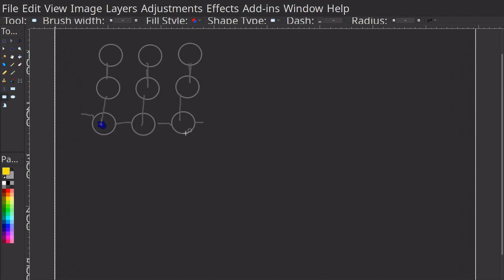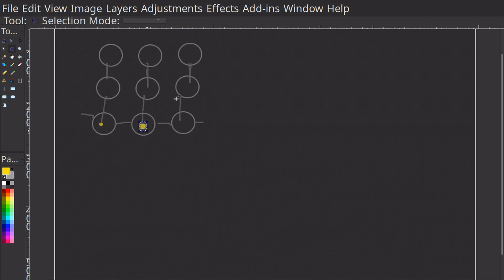Diamond Fire House